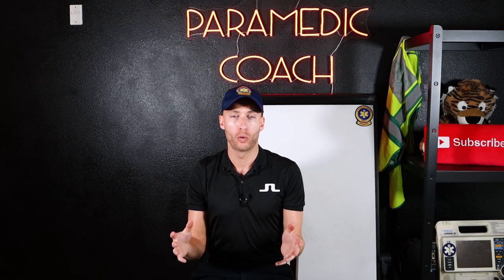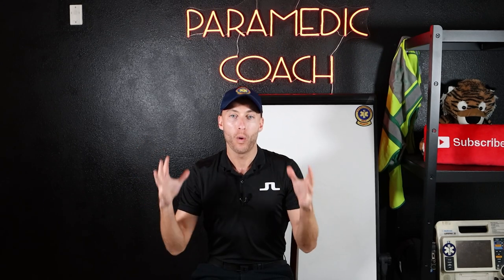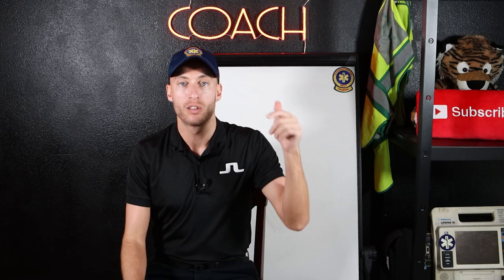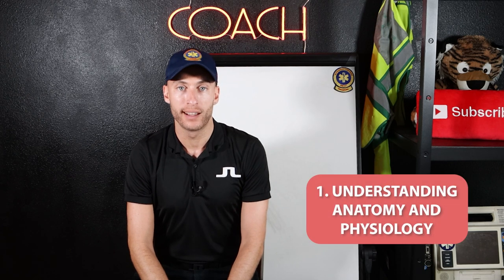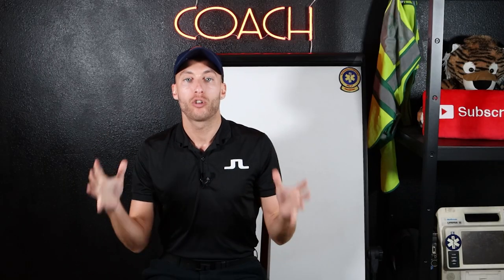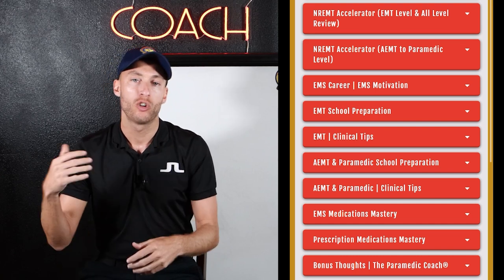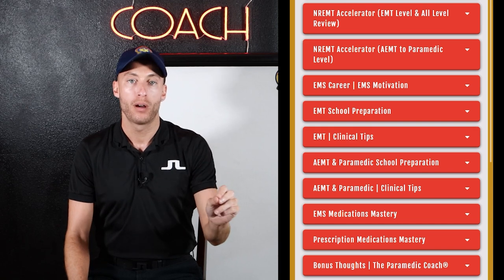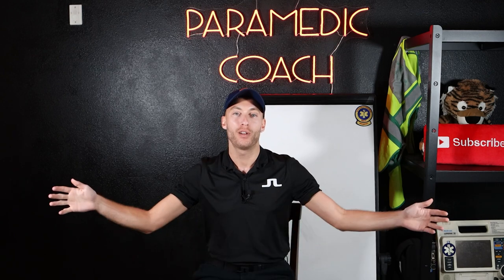Prepare for Paramedic School | Prepare for Paramedic University | EMS Education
Congrats on making the decision to enter Paramedic College! I want to tell you that there are three main content areas (more on these in the video) that determine whether you will be a success in Paramedic School. The better you understand these three content areas the easier school will be for you.

My approach to Paramedic School, is for the student to get EMT experience out in the field, whether it is emergency or non-emergency doesn't matter as much as your patient exams and assessments performed. Your first goal is to get down your ambulance operations and BLS care.

Now, this is the piece that most students (besides mine) miss. They just show up day 1 of Paramedic School without studying before they enter on day 1. You can make Paramedic School, 10X easier by giving yourself an awareness level of these three concepts before you enter, thus you'll feel more confident and more prepared.

You won't be the "deer in headlights" day 1 lol.

Now let's dive into the video!

Follow the study plan in the video and I look forward to your success!

Be Great!